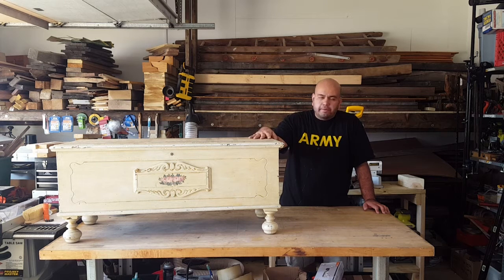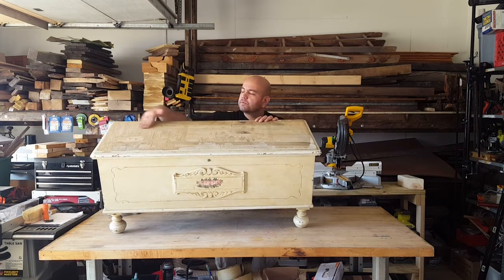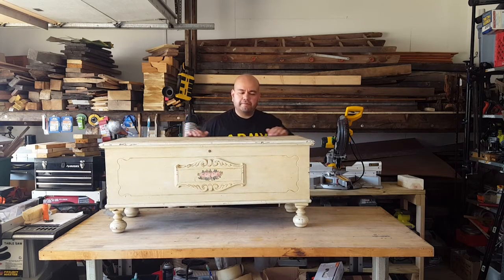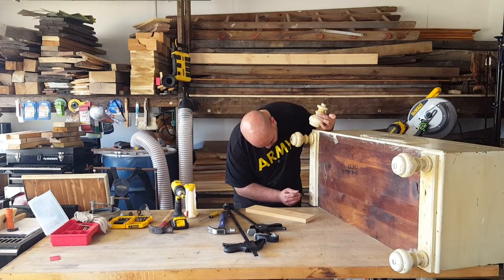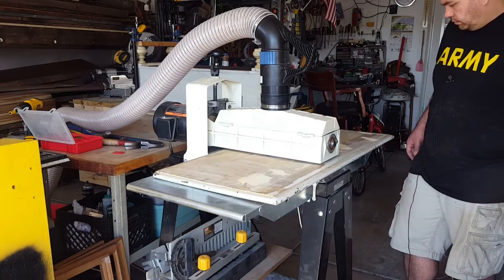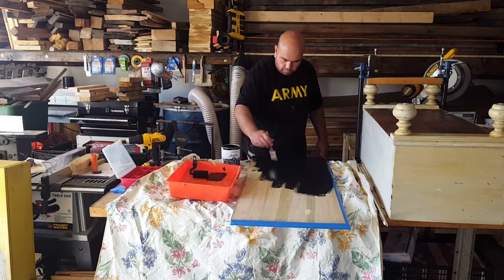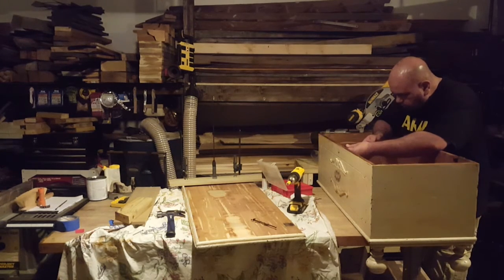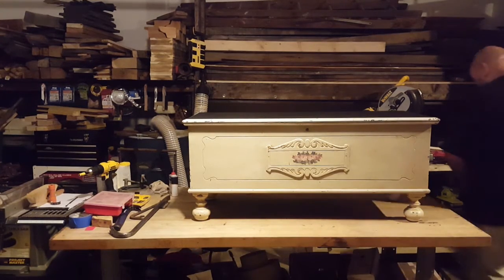Cedar Toy Chest Refurbish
In this quick video I refurbish an old cedar toy chest with chalkboard paint.  I will probably post a better one in the future (making this promise on Sept 1, 2018 so don't think I'm already a year late, unless you're viewing this on Sept 1, 2019 and I do not have a better version of this - then I'm a year late.)